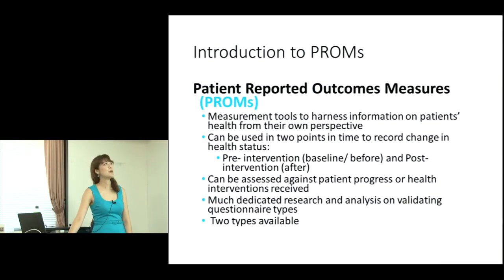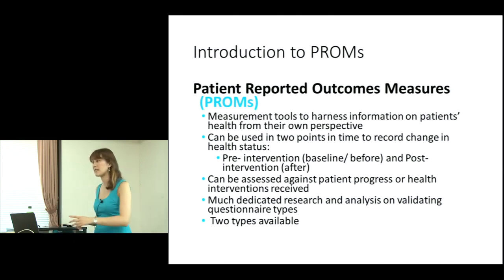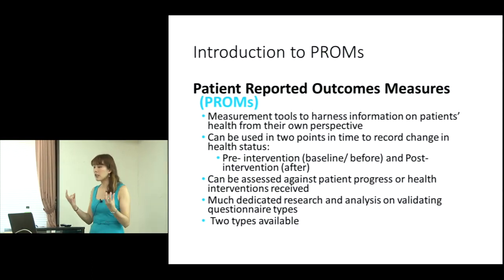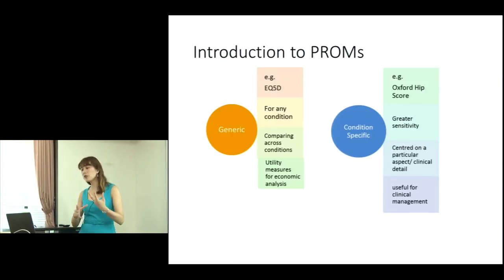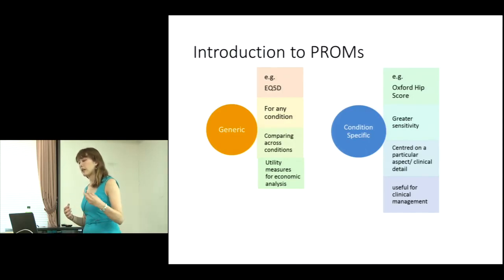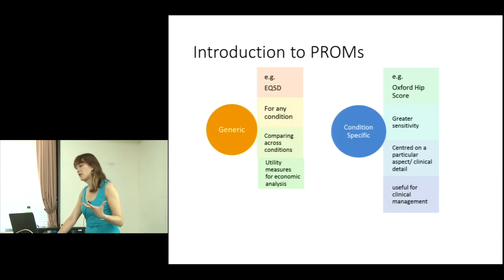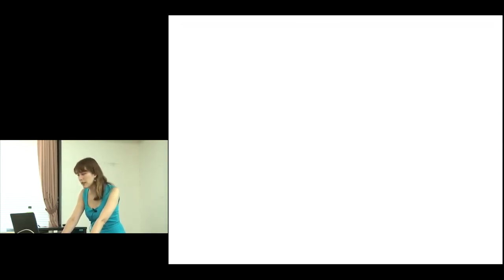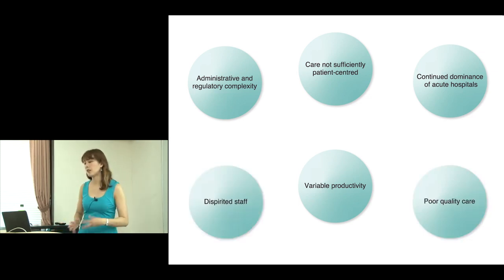KUSPH “Introduction of Health Services Course,Talk5” Dr.Esther Kwong (LSHTM) Ch.2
Kyoto University School of Public Health “Introduction of Health Services Course (Elements
from LSHTM Health Service Masters of Public Health Module)

Talk 5 Quality
Ch,2 Introduction to PROMs